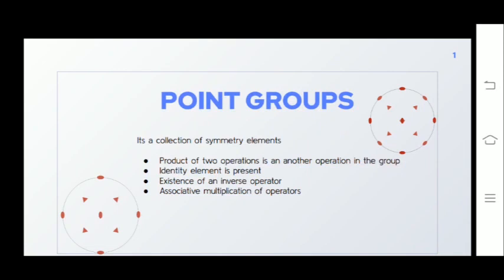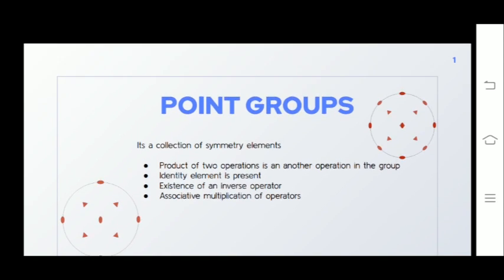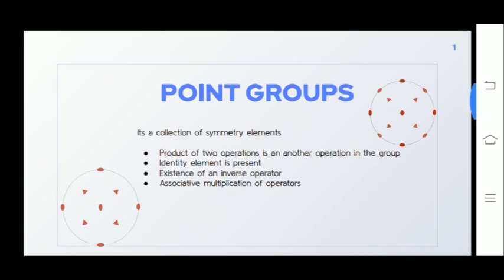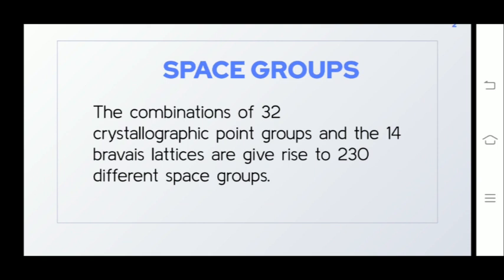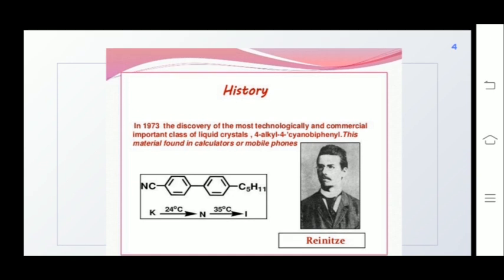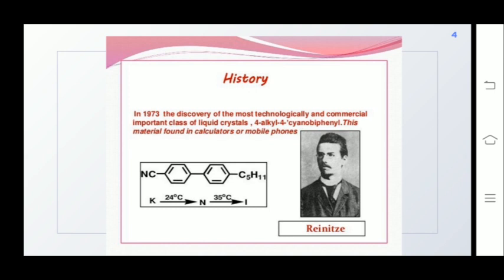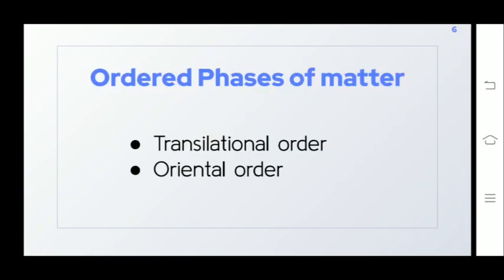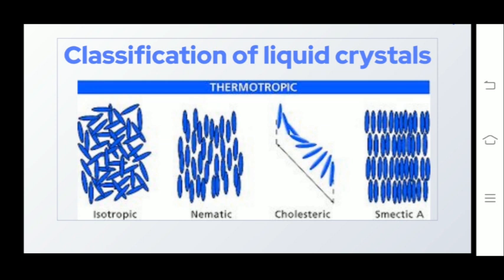Point groups and liquid